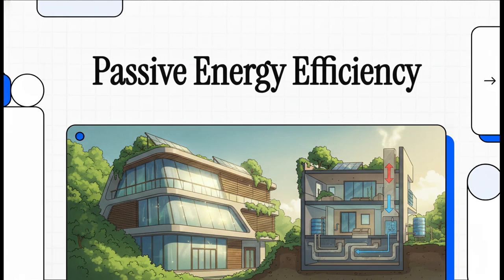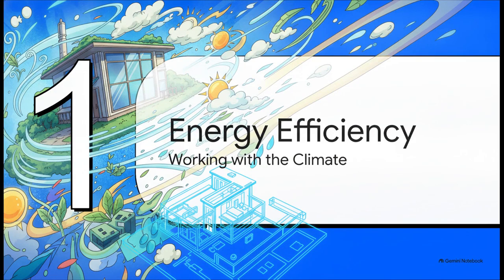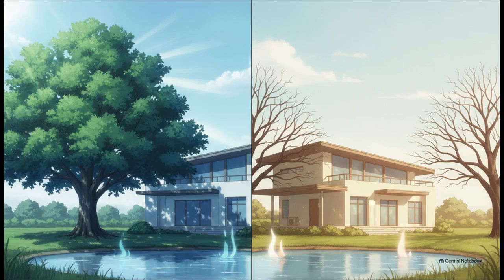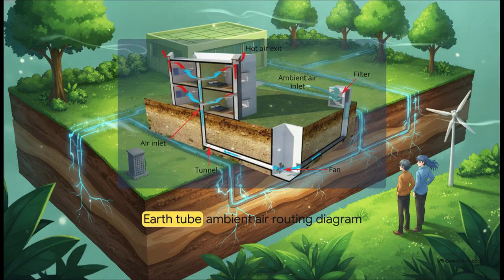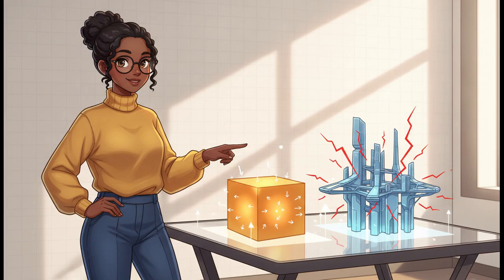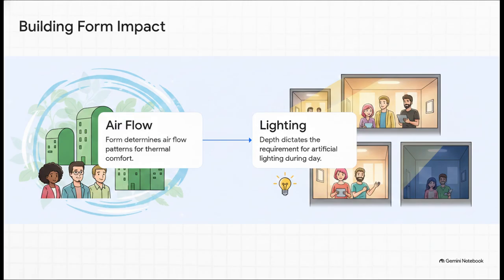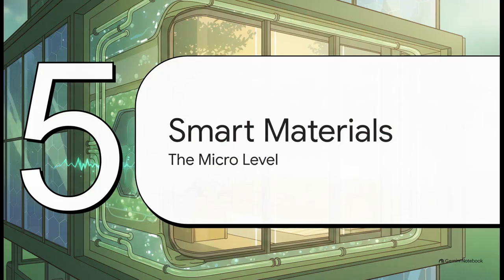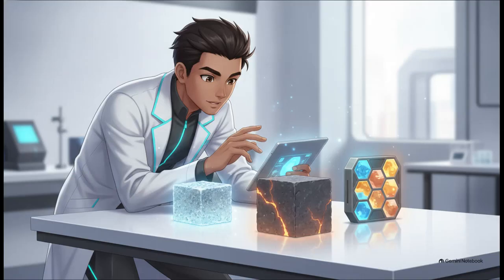SUSTAINABLE ENGINEERING: VIDEO 11: GREEN BUILDING: INCREASING ENERGY EFFICIENCY